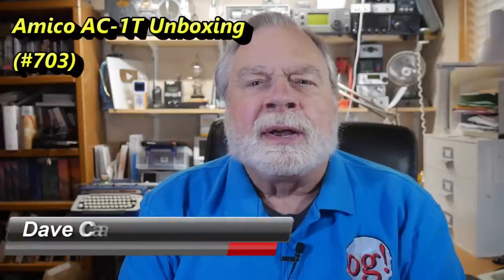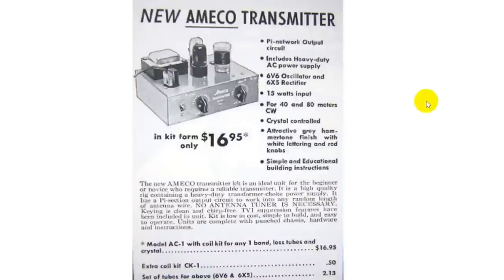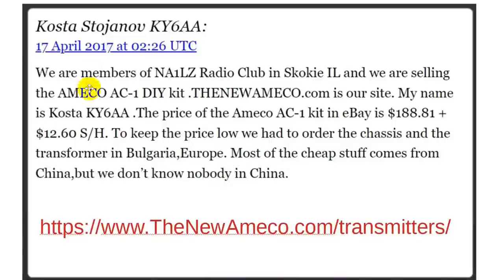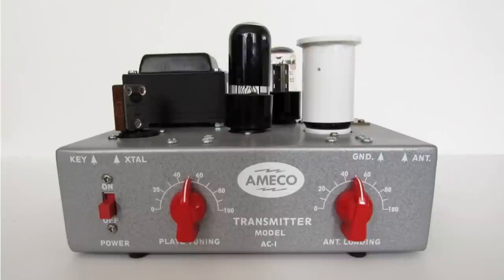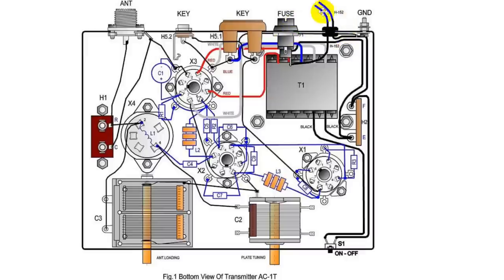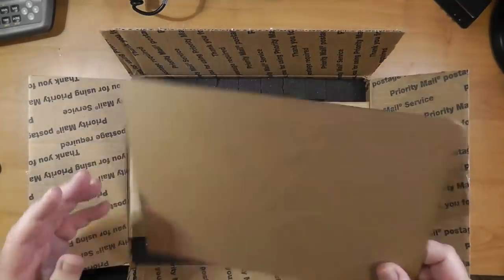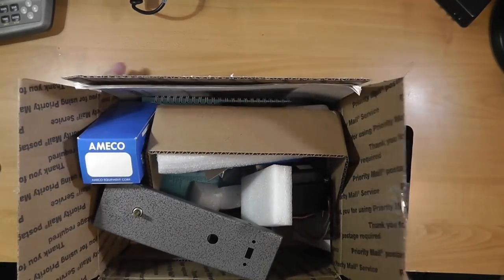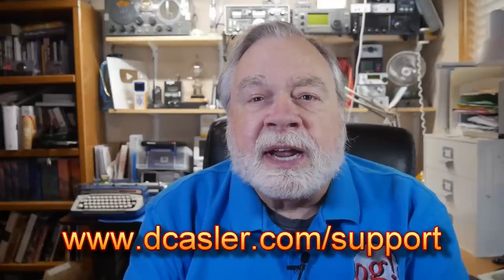Ameco AC-1T Unboxing (#703)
Ameco was an old Ham Radio company that existed back in the 50s. Now it is being remade as a sort of modern, vintage radio with all the traditional tubes, and ports. Watch to learn more.